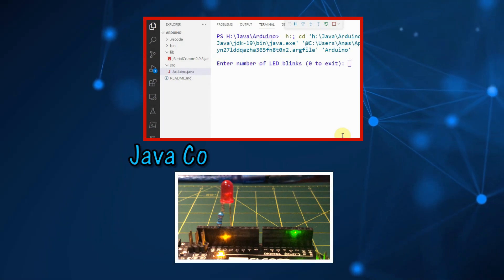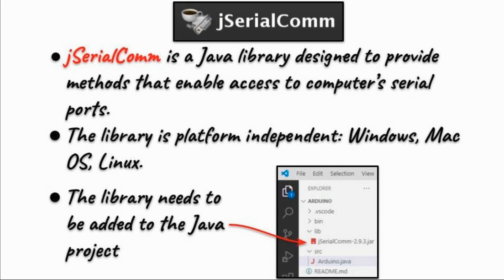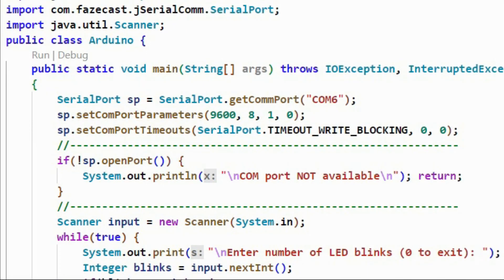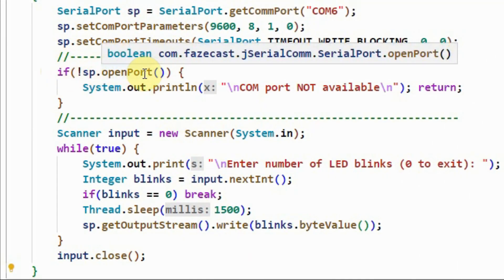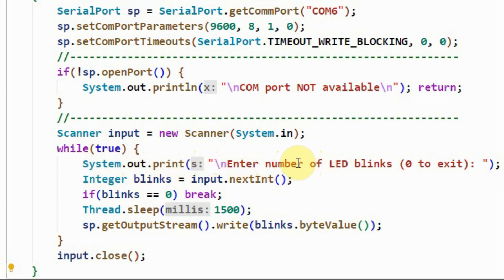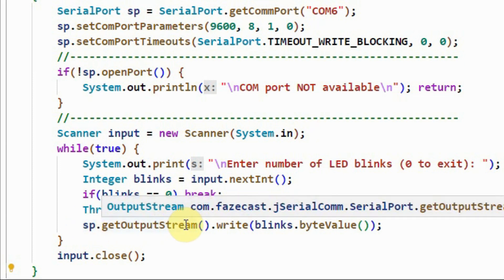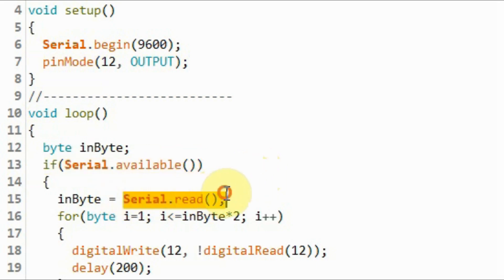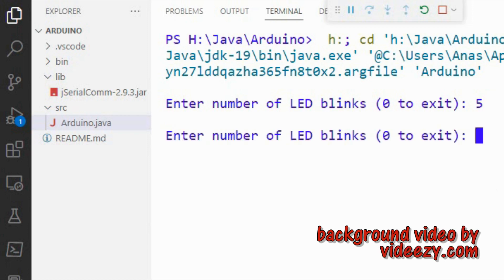Java Control of Arduino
This tutorial shows how a Java program controls LED connected to Arduino using serial communication.